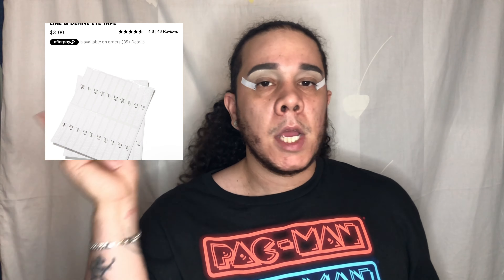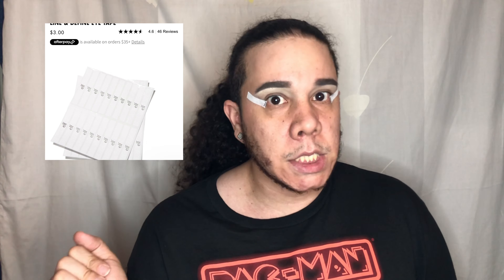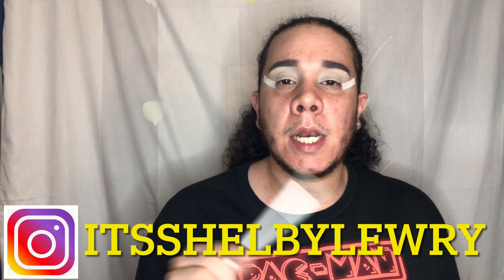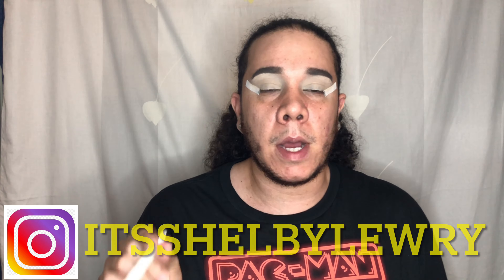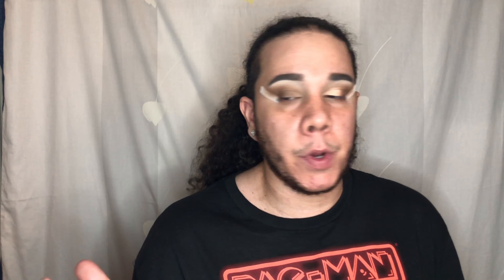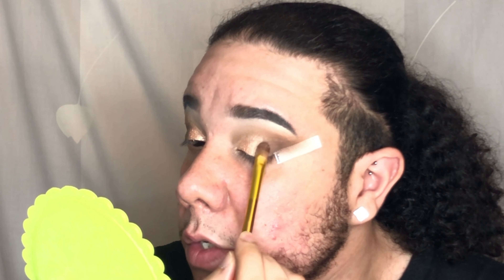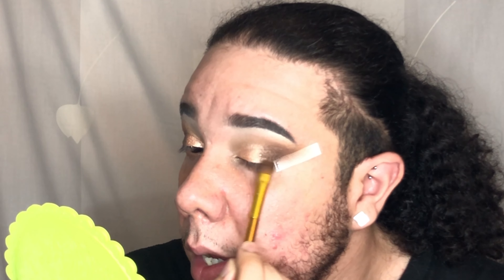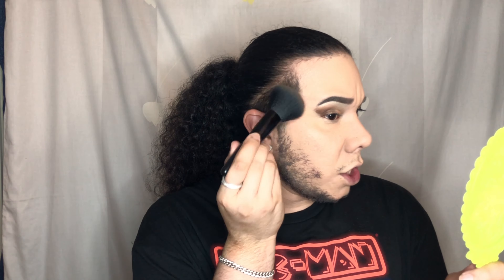MY FAVORITE NEUTRAL PALETTE MAKEUP TUTORIAL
HI Makeup lovers ! So for today's video I wanted to create a neutral look using my favorite palette makeup tutorail. I love me a nice smokey neutral eye. I hope you guys enjoy they video.